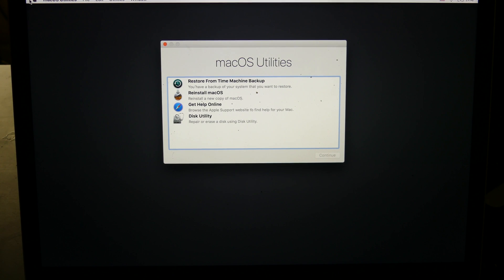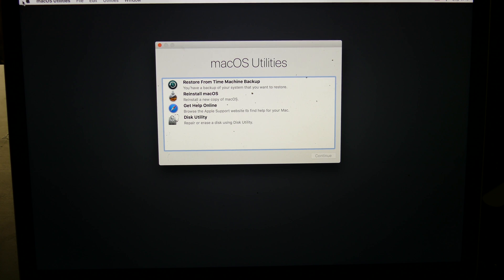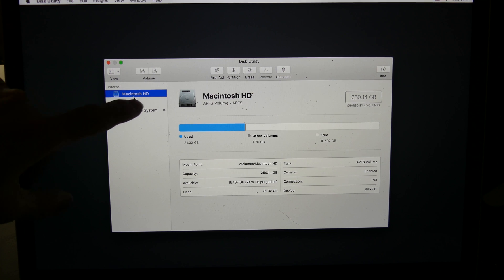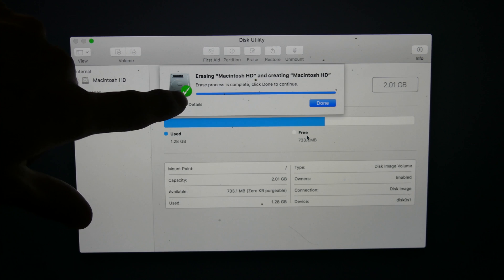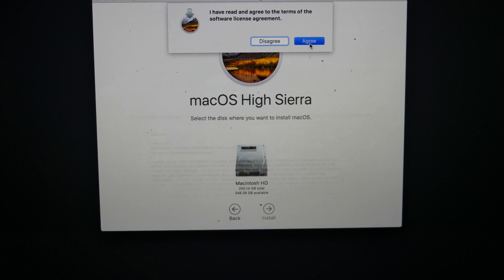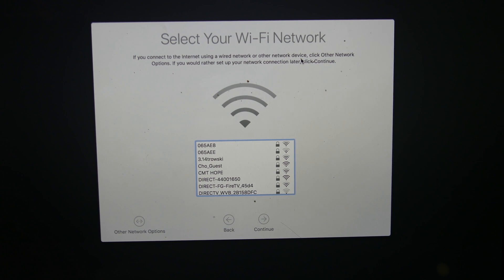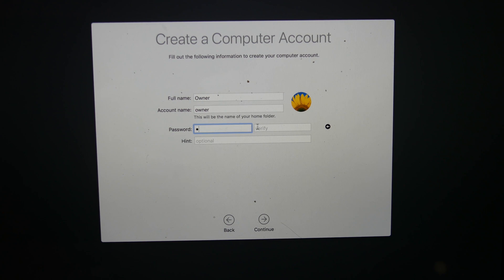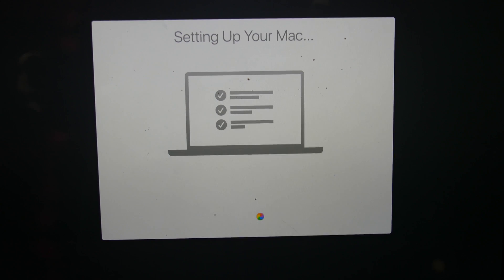How to Erase and Factory Reset your Mac!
Code: Techout Selling your Mac? Don't forget to erase all your personal information and reinstall macOS for the new owner!